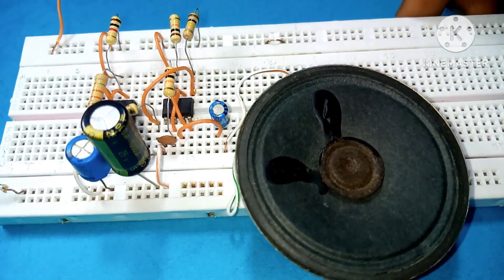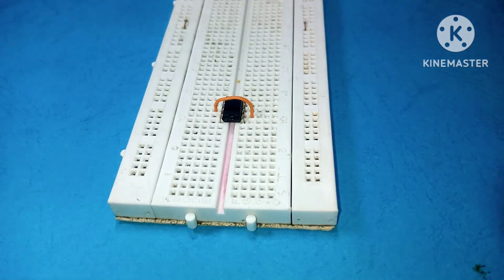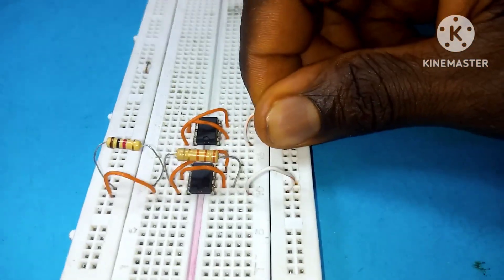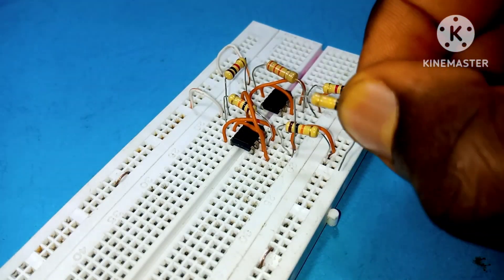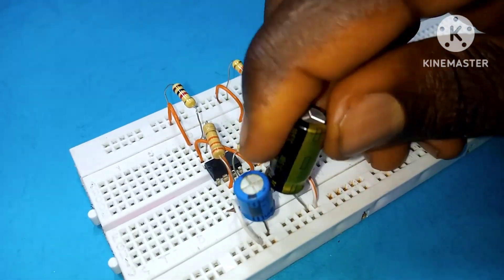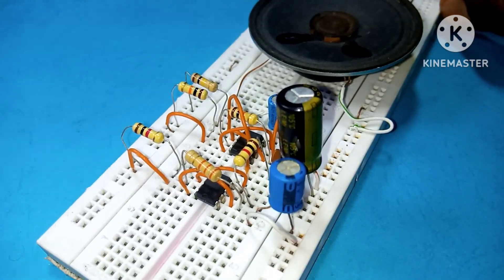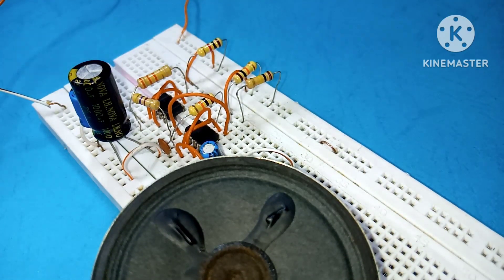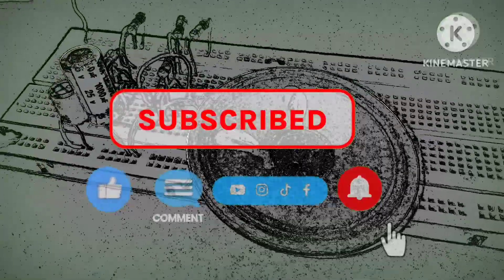3 Sound's Siren System using 555 timer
List of component's
1. NE555 ×2
2. 10kohms ×2
3. 1kohms ×2
4. 33kohms ×1
5. 100kohms ×1
6. 100uf ×1
7. 10uf ×1
8. 1000uf ×1
9. 100nf ×1
10. 8ohms speaker
11. 6v battery